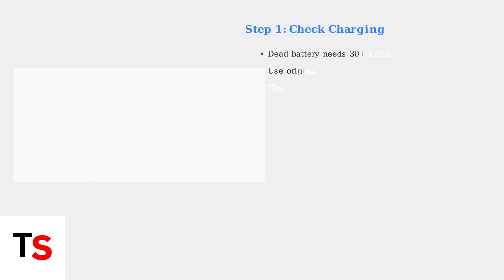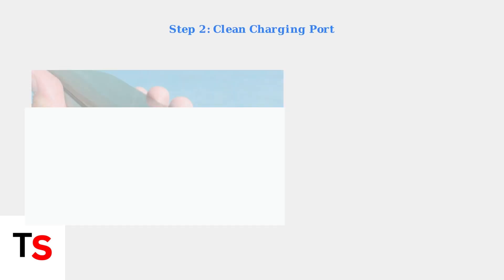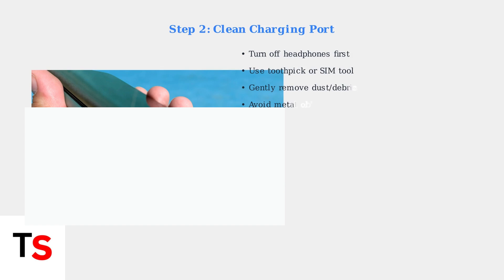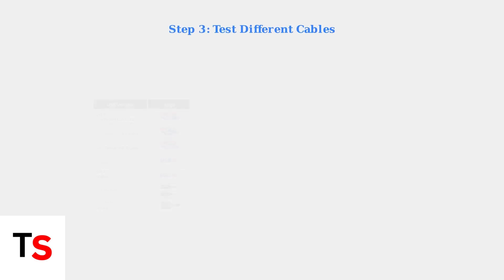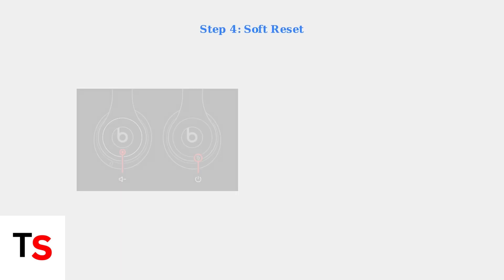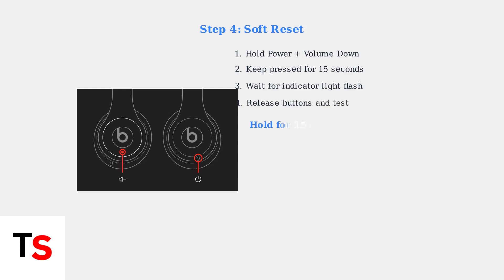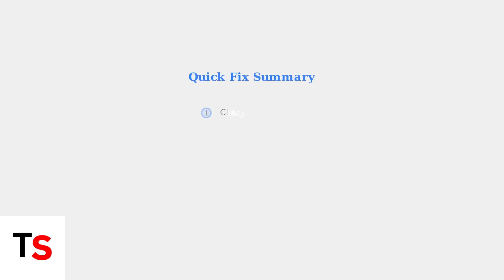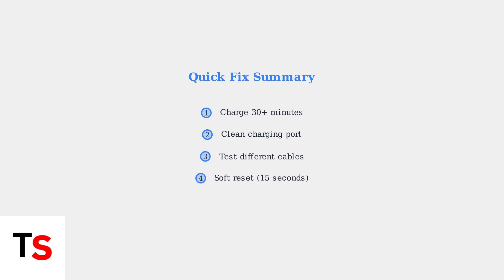How To Fix Beats Solo 4 Won’t Turn On No Lights | Charging & Power Troubleshoot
Discover effective solutions for your Beats Solo 4 that won't turn on. Troubleshoot charging and power issues with our comprehensive guide.